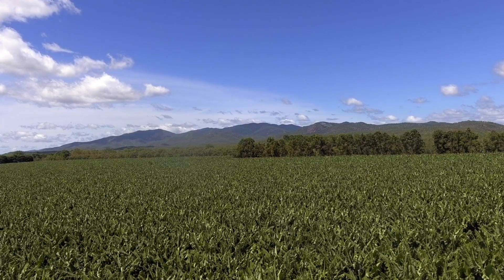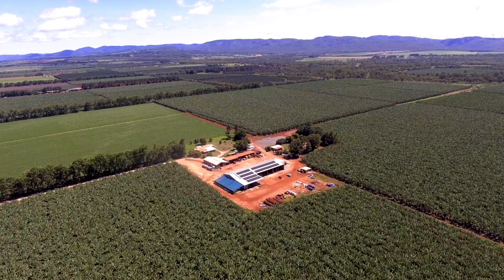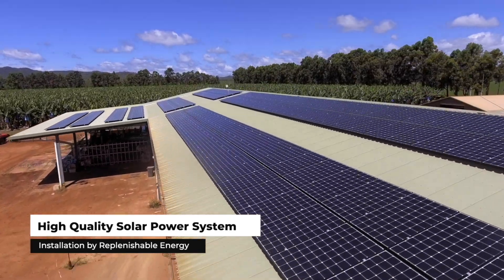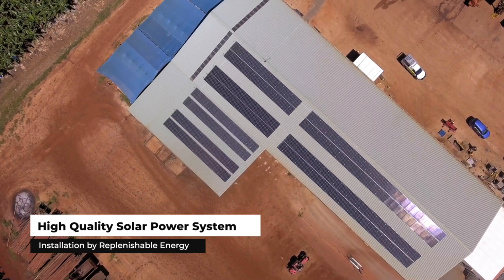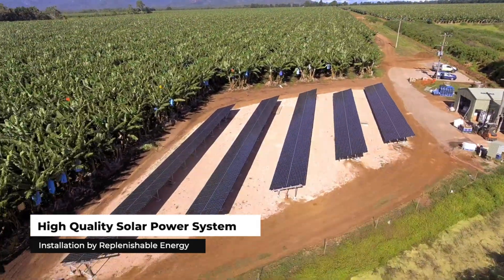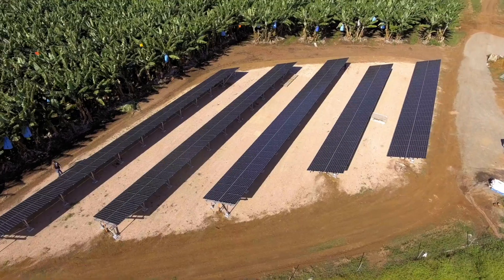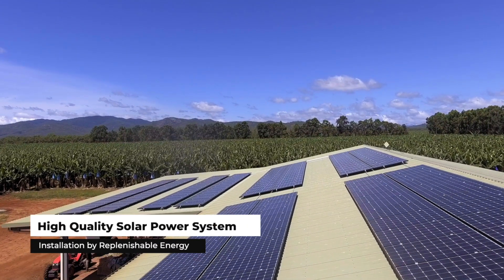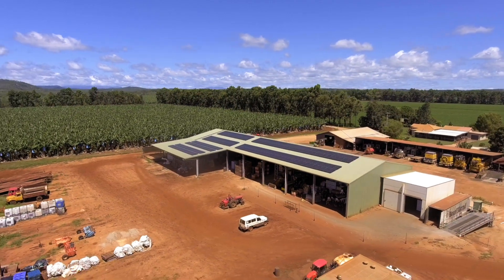What was the financial return for the 300kW solar power system at Serra Farming?